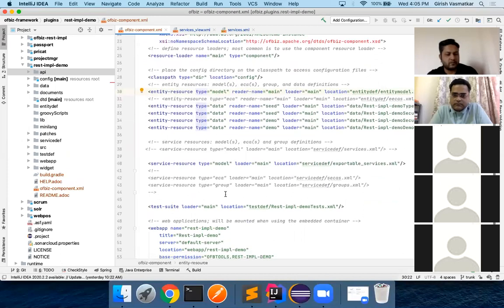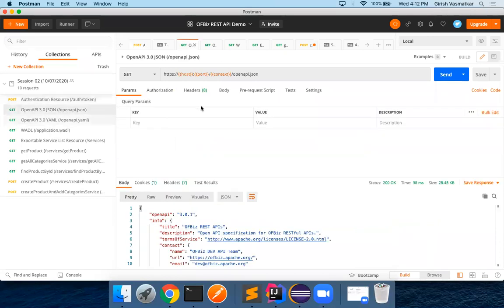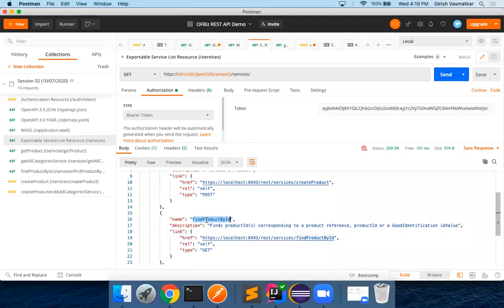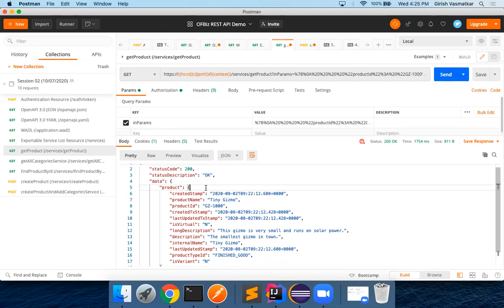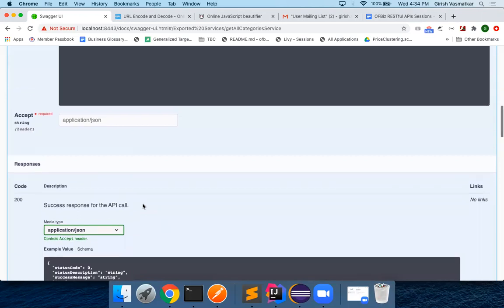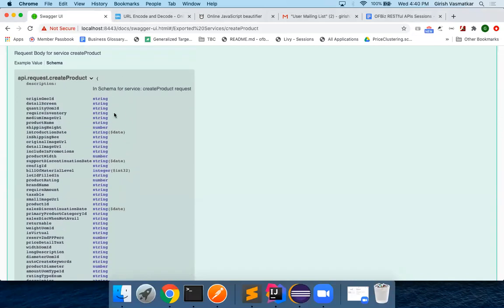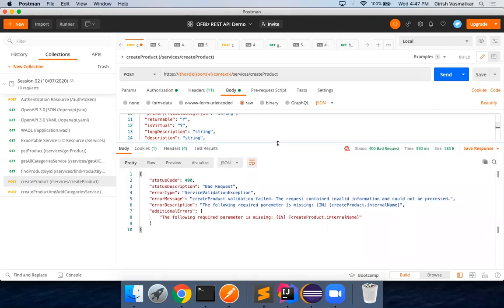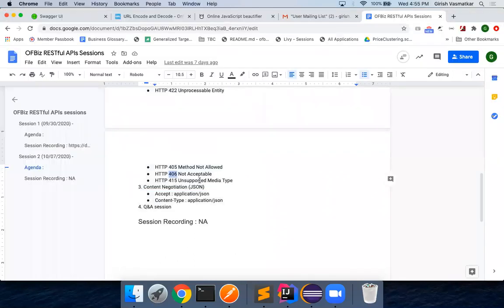2. OFBiz REST Session - Preconfigured Resources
Here is the second session on Apache OFBiz REST Implementation delivered by Girish Vasmatkar on October 7, 2020.

The session covers the following:
1. Preconfigured Resources (Resources that comes OOTB)
    a. Authentication Token Generating Resource (How to invoke and example usage)
        POST /auth/token
    b. Exportable Services Resource (How to call services with export=true via REST interface with example usage)
       GET | POST | PUT | DELETE | PATCH /services/{serviceName}
       GET vs POST service in parameter difference. How to invoke service defined as GET vs POST | POST | PATCH.
     c. OpenAPI resource
        GET /openapi.json
        GET /openapi.yaml
     d. WADL resource (WADL is to REST as  WSDL is to SOAP)
       GET /application.wadl
2.  Standard API responses supported for various use cases (with examples)
  HTTP 200 OK
  HTTP 400 Bad Request
  HTTP 401 Unauthorized
  HTTP 403 Forbidden
  HTTP 422 Unprocessable Entity
  HTTP 405 Method Not Allowed
  HTTP 406 Not Acceptable
  HTTP 415 Unsupported Media Type
3. Content Negotiation (JSON)
  Accept : application/json
  Content-Type : application/json